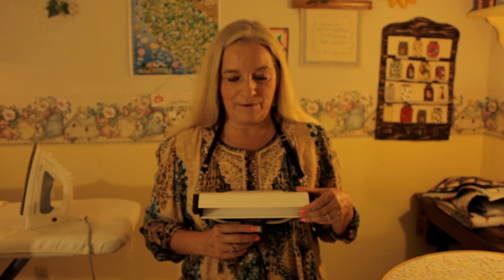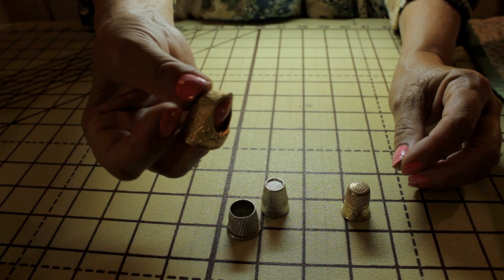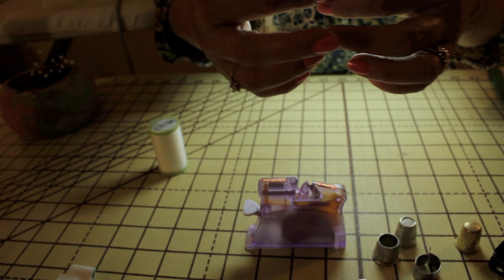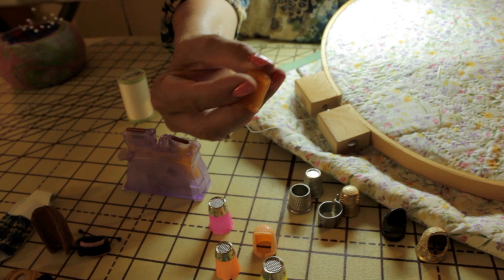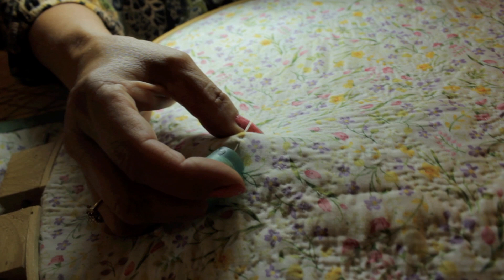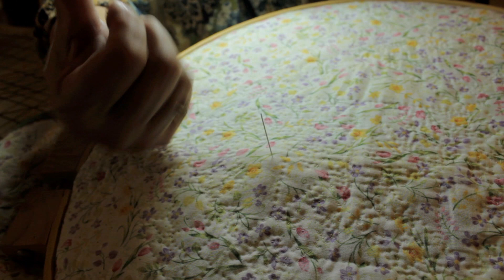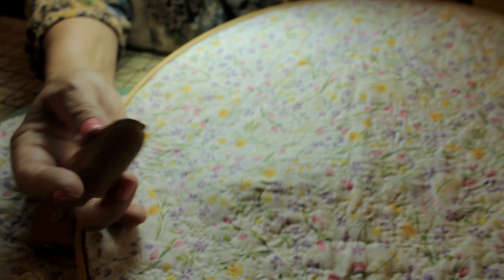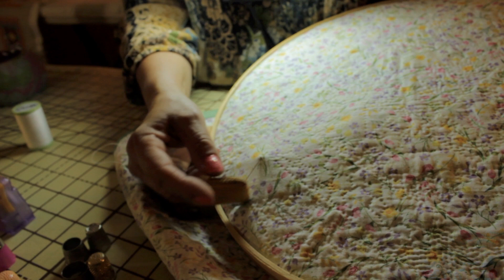Hand quilting for beginners: thimbles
I demo several types of thimbles, discuss the good points, bad points & favorites. Another up close view  of  the rocking motion quilting stitch.